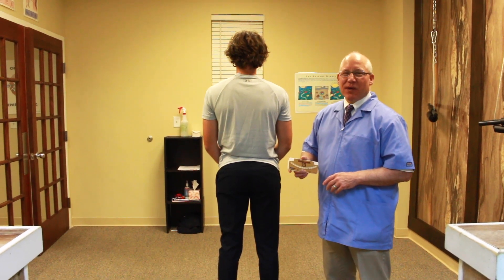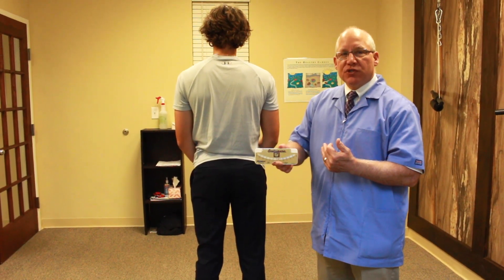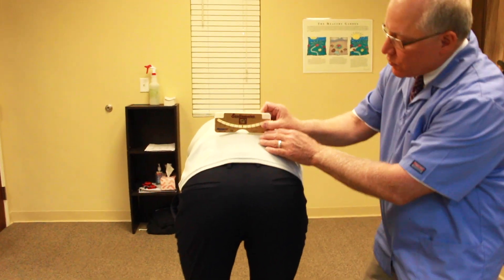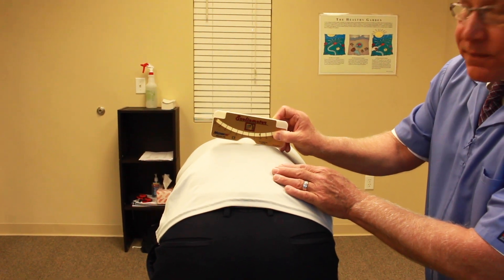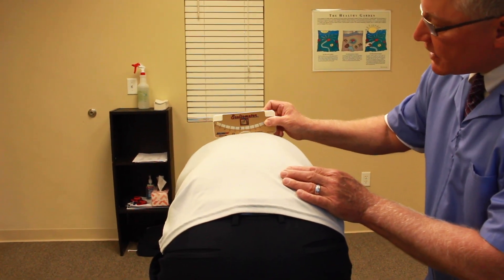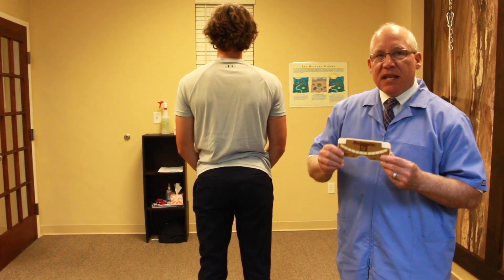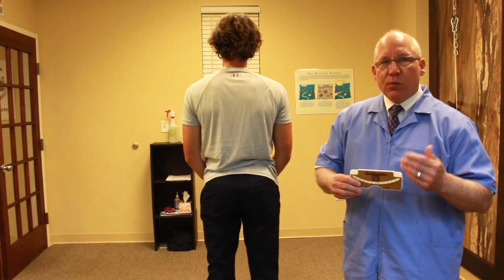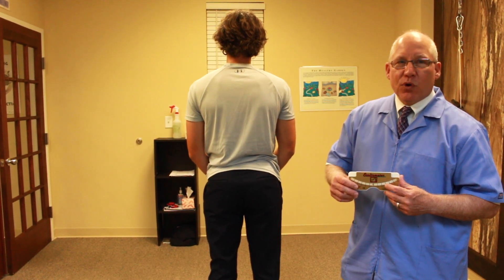How To Use The Scoliometer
A Scoliometer is an instrument used to measure spinal curves without x-ray. Every 7 degrees on the Scoliometer translates to 20 degrees on the x-ray. The Scoliometer is excellent for Scoliosis Screenings or following up exams in between x-rays.

Although Scoliometer is a good indication of spinal alignment it does not replace the specificity and accuracy of an x-ray.

Scoliometer of 4 degrees translates to 12 degrees on x-ray and indicates need for a PA Scoliosis x-ray. 10-25 degrees curves are considered mild and offer the best chance for prevention and reduction of scoliosis.

25 to 40 degree curves are considered moderate.

14 degrees translates to a 40 degree Scoliosis which is severe. Larger curves are more challenging and may require a Scolibrace and surgical consultation.

CLEAR Scoliosis method offers an alternative to medical bracing and surgery for mild, moderate and severe scoliosis in children and adults.

Hartley Chiropractic and Scoliosis Center